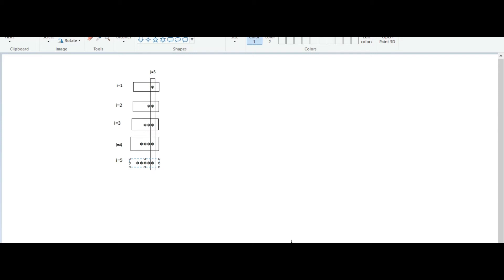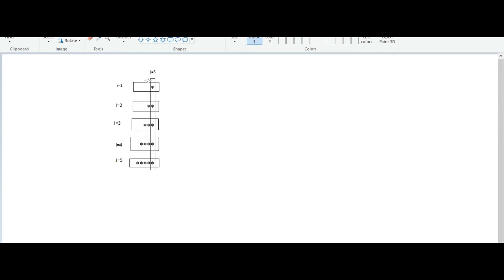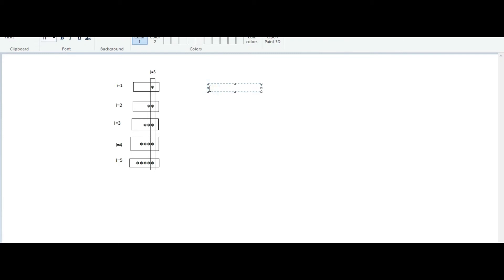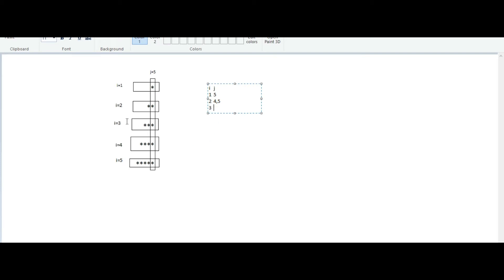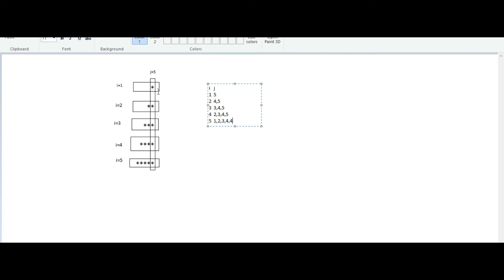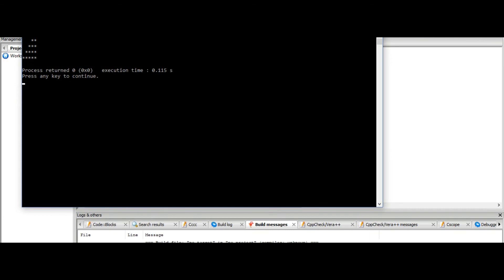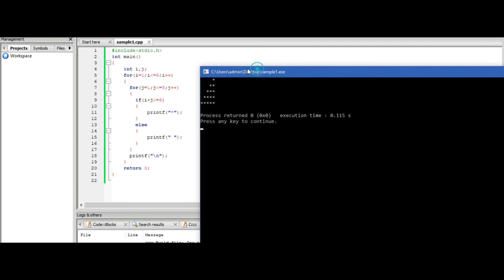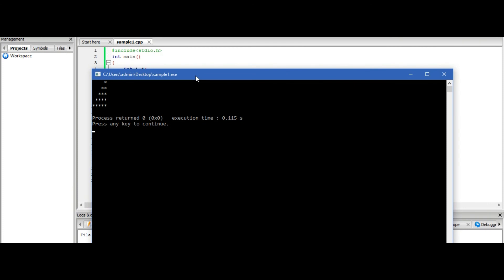pattern printing 3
Hello everyone this youtube channel will contains  videos regarding projects,tutorials and many more related with computer engineering field . This channel will contains understanding of  programming.